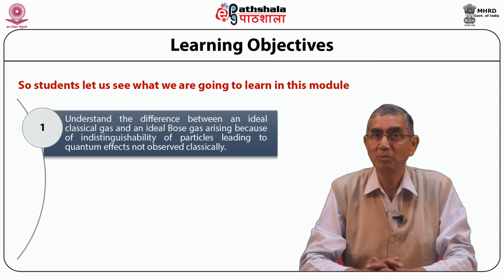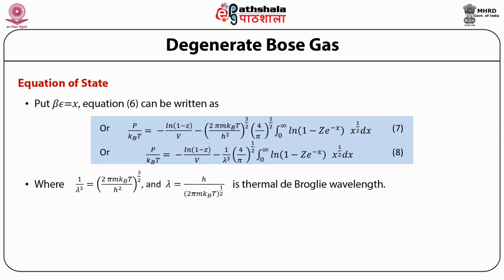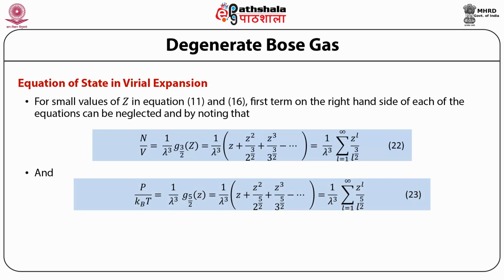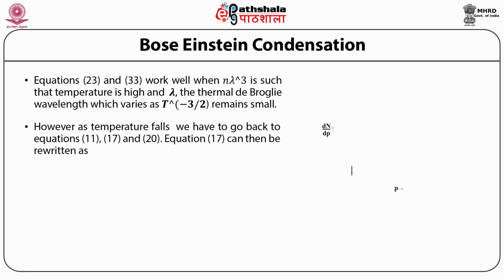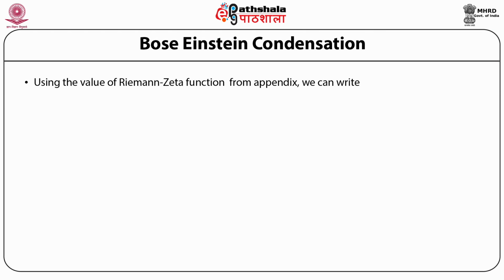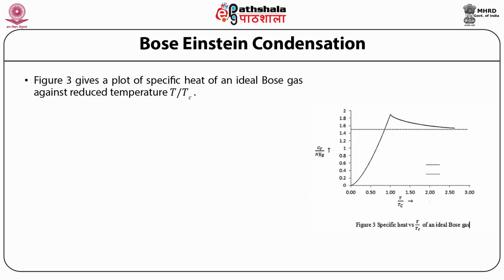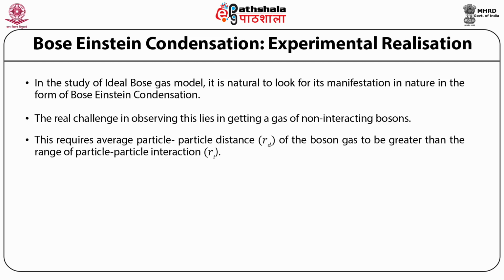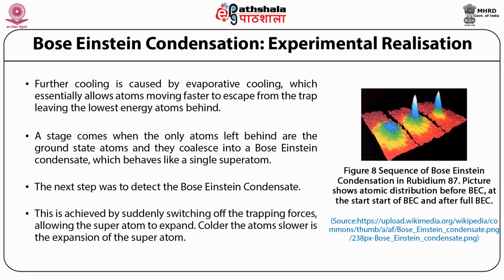Ensemble Theory(Quantum)-III Ideal Bose Gas